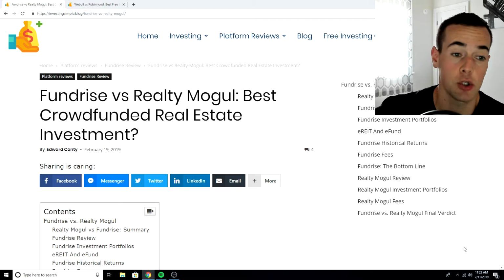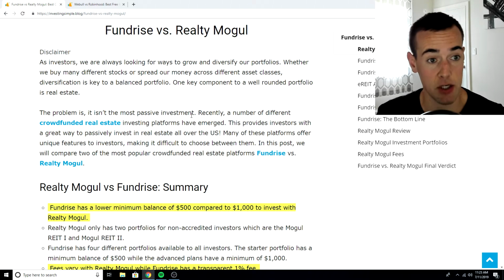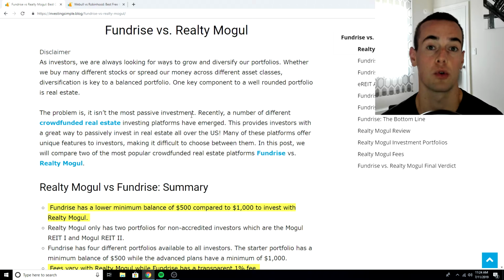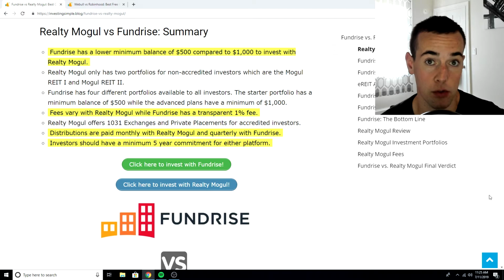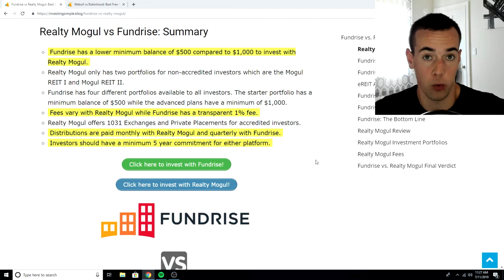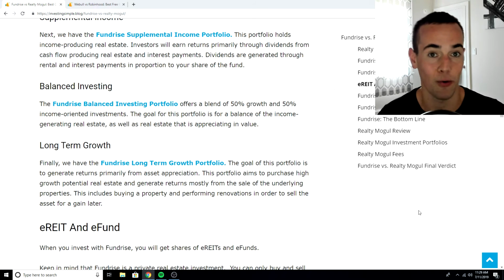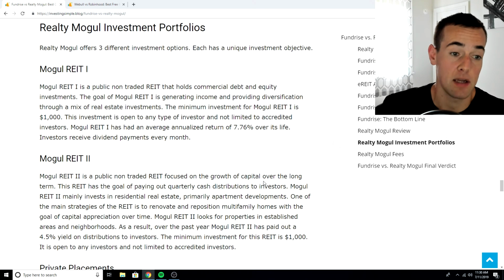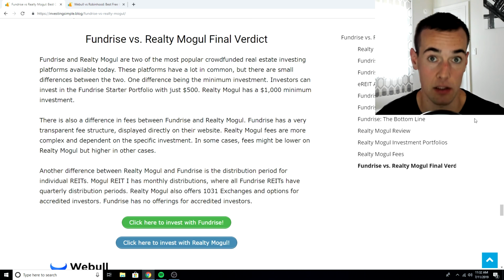REALTY MOGUL VS FUNDRISE 🏠 Best Crowdfunded Real Estate Platform!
Use my link above when you Sign Up!